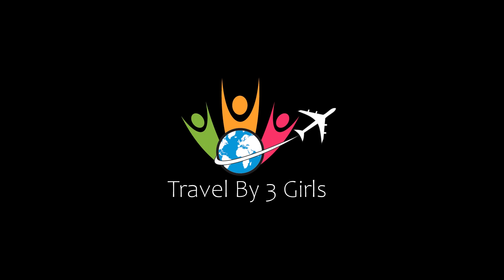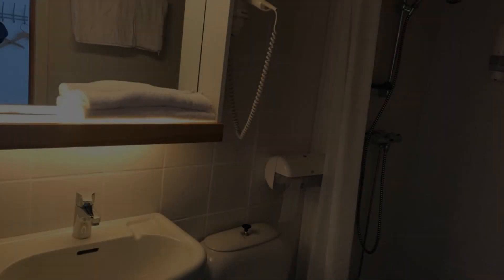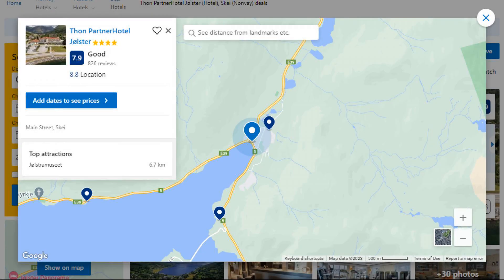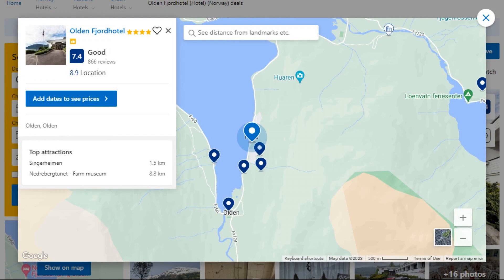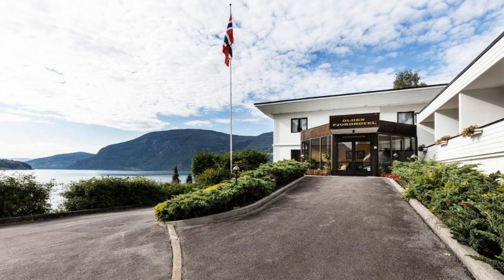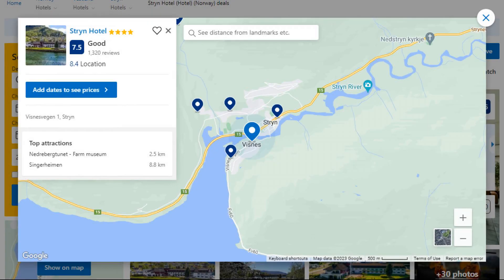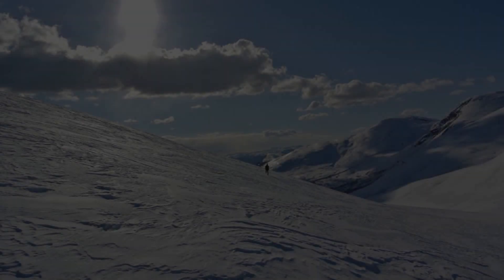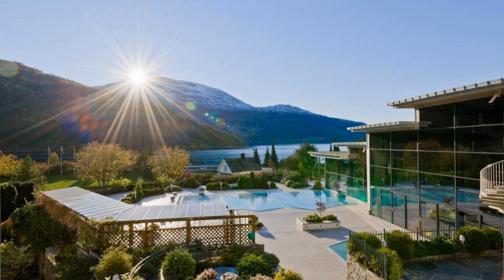Top 5 Recommended Hotels In Jostedalsbreen | Best Hotels In Jostedalsbreen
Queries Solved:
1) Top 5 Recommended Hotels In Jostedalsbreen
2) Top 5 Hotels In Jostedalsbreen
3) Top Five Hotels In Jostedalsbreen
4) Top 5 Romantic Hotels In Jostedalsbreen
5) 5 Best Hotels For Couples In Jostedalsbreen
6) Hotels In Jostedalsbreen
7) Best Hotels In Jostedalsbreen
8) Top 5 Luxury Hotels In Jostedalsbreen
9) Luxury Hotel In Jostedalsbreen
10) Luxury Hotels In Jostedalsbreen
11) Luxury Stay In Jostedalsbreen
12) Top 5 4 Star Hotel In Jostedalsbreen
13) Best 4 Star Hotel In Jostedalsbreen
14) 4 Star Hotel In Jostedalsbreen

Track Title: Reasons To Hope
Artist: Reed Mathis